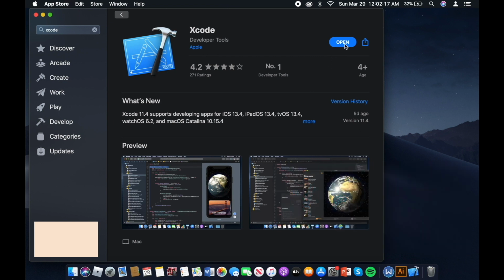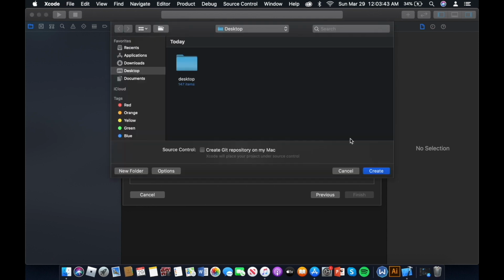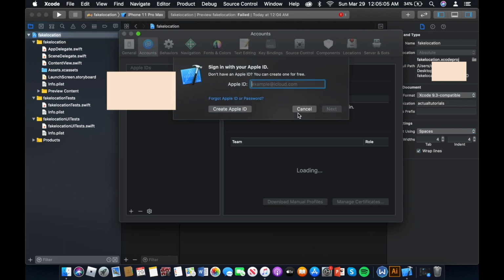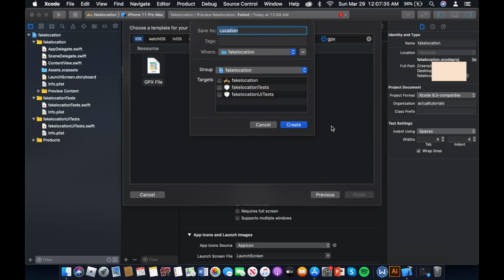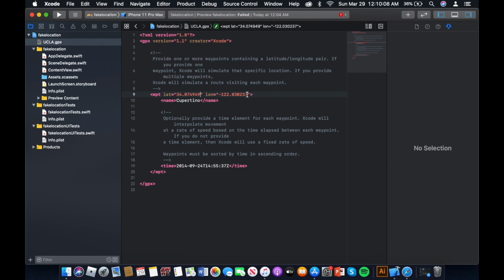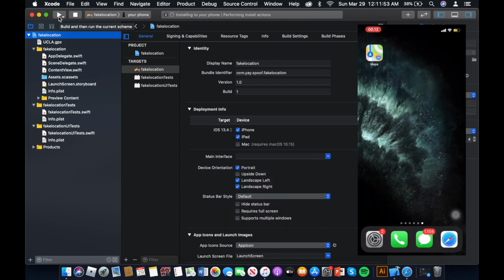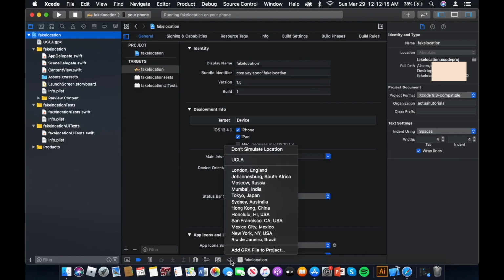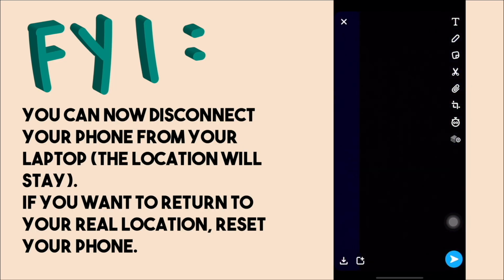How to Spoof iPhone Location Using Xcode [WORKS ON SNAPCHAT, POKEMON GO, ETC]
☆ HEY GUYS! ☆

This is a simple step-by-step tutorial on how to spoof your iPhone location (IOS device) using XCODE.

This spoof works on all apps including Snapchat, Pokemon Go, Instagram and WhatsApp.

If you have any questions, leave them in the comment section! :)